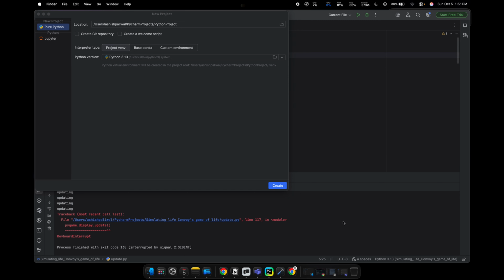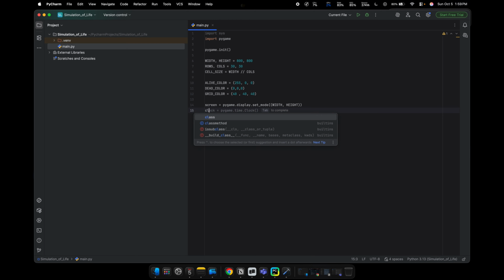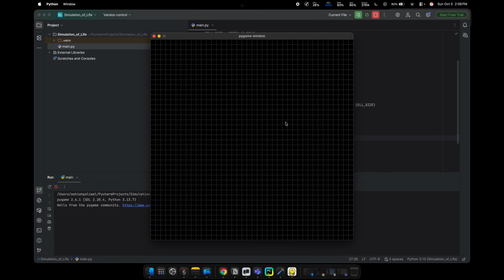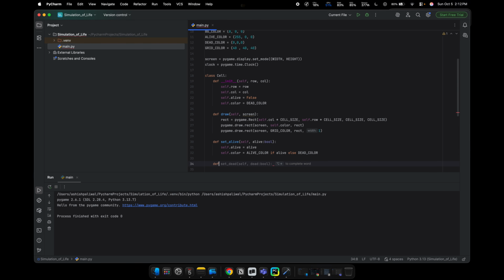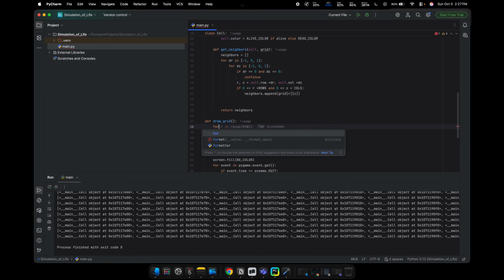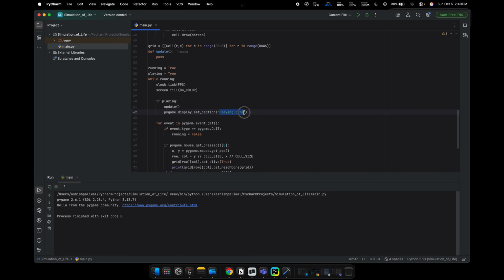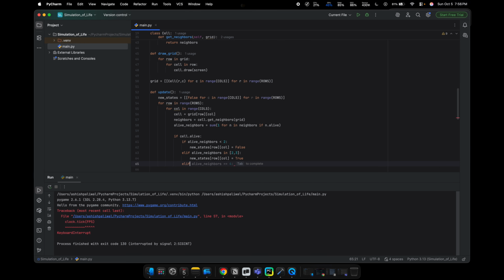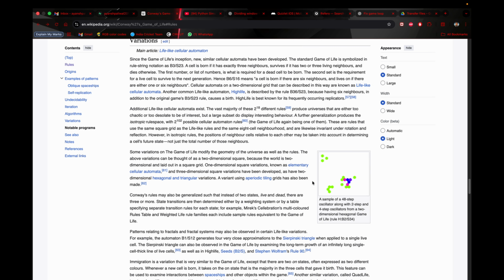Simulating Life In Python: Convoy's Game of Life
In this video, we bring Conway’s Game of Life to life — in Python!
Watch as patterns evolve, cells interact, and life itself emerges from a few simple rules.

We’ll break down how to simulate cellular automata step-by-step, visualize it in real time, and explore some wild patterns that look almost alive. Perfect for anyone learning Python, math, or just loves watching code turn into art.

 Code, chaos, and creation — let’s build some digital life!